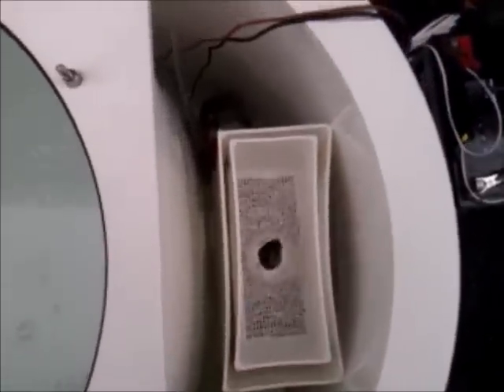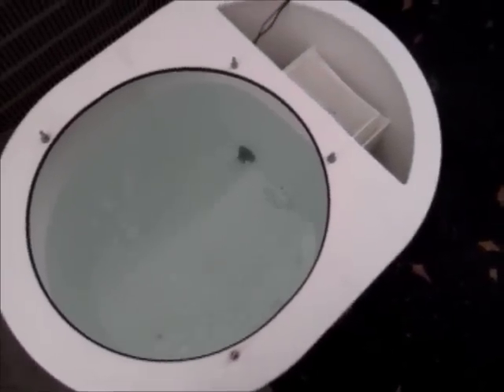Super Bait Tank Converted to Dannco LB-8 Venturi at Striper Soup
Come get your Super Bait Tank or any other bait tank turned into a REAL super tank with a Dannco venturi kit.  Conversions done in house by trained shad professionals.